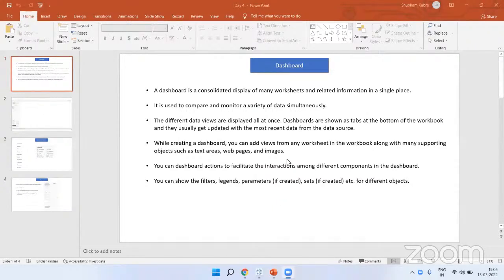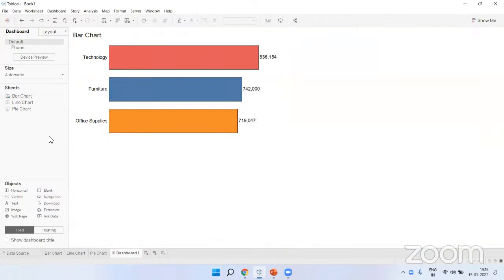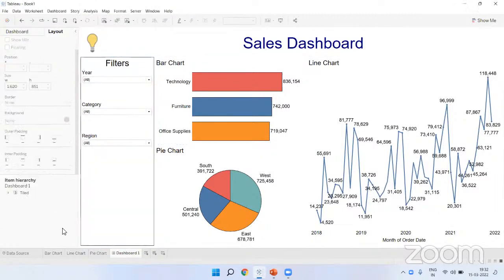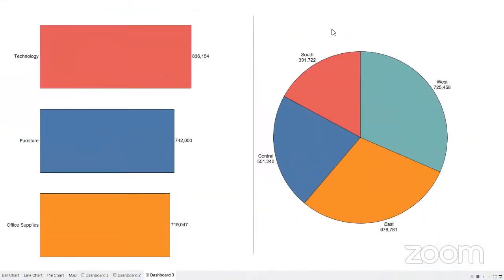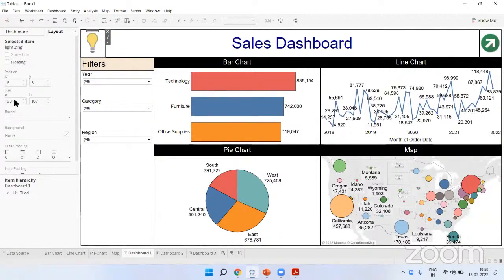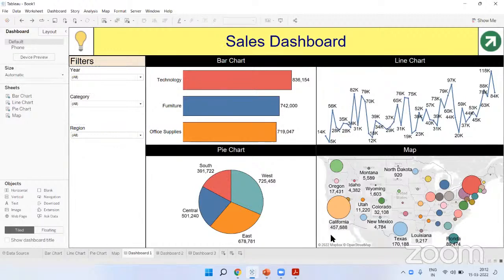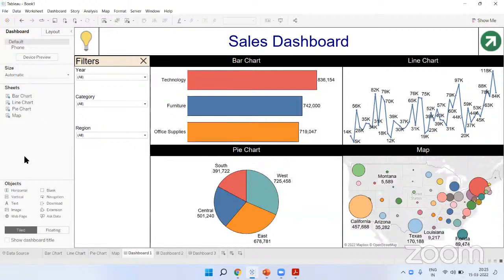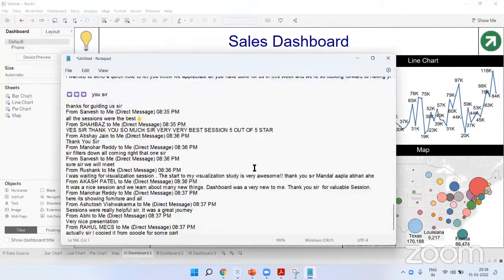Data Analyst EDL Program- Tableau | Day 4 | ExcelR